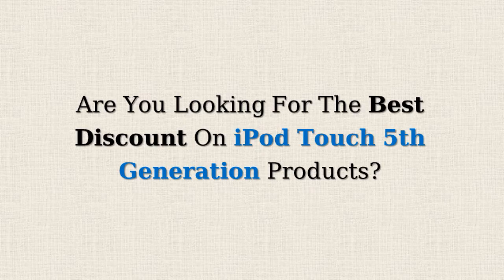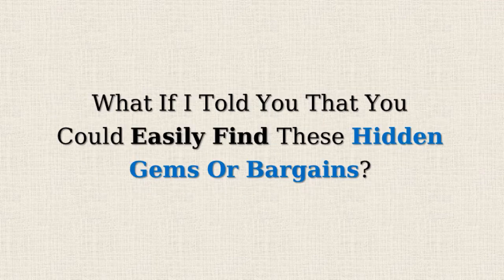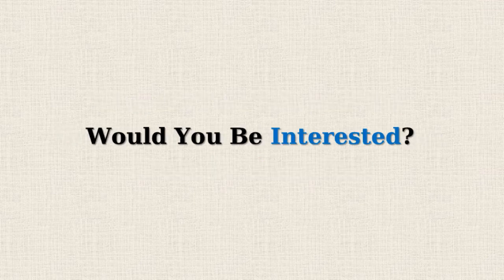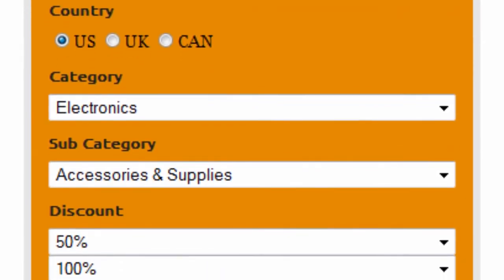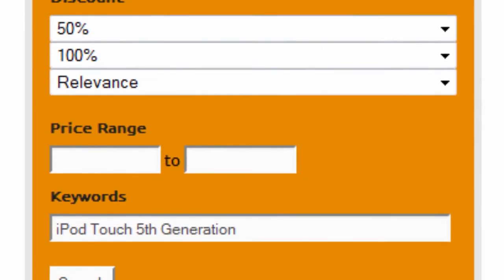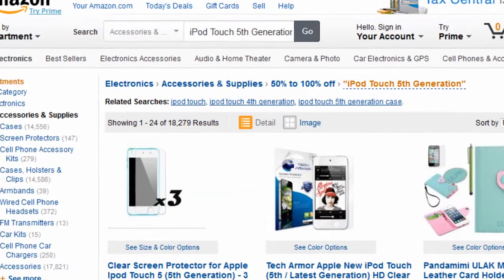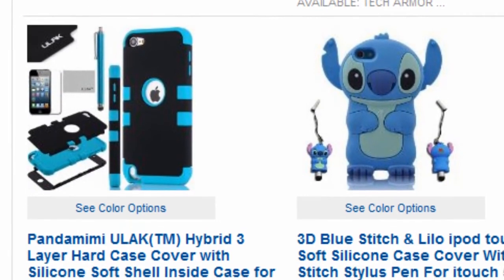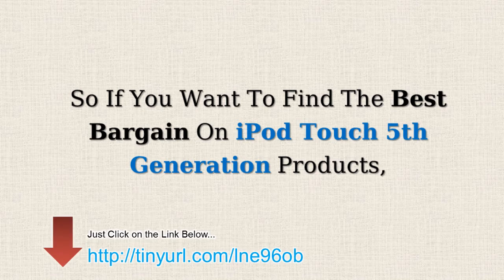iPod Touch 5th Generation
Discover the best offer on iPod Touch 5th Generation using our favorite bargain finder, and never ever pay retail price again!

For more info on iPod Touch 5th Generation, Ipod Touch Generation, or Ipod Touch Phone, please